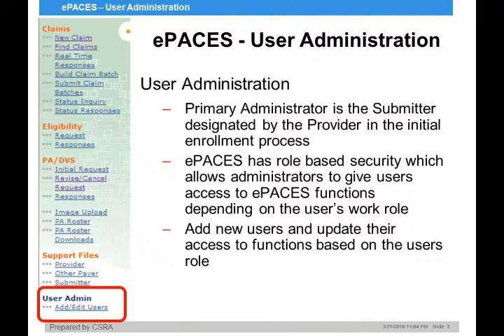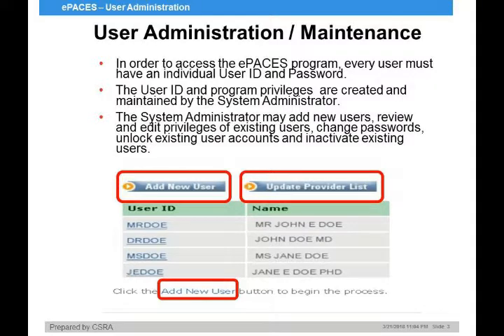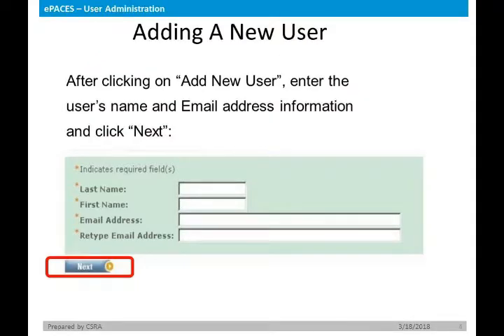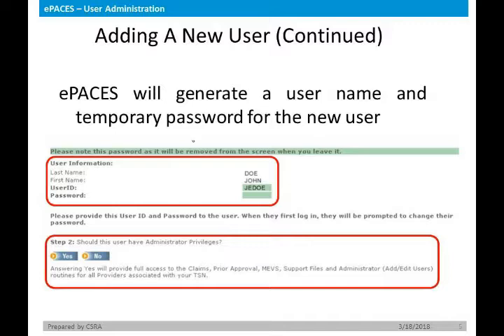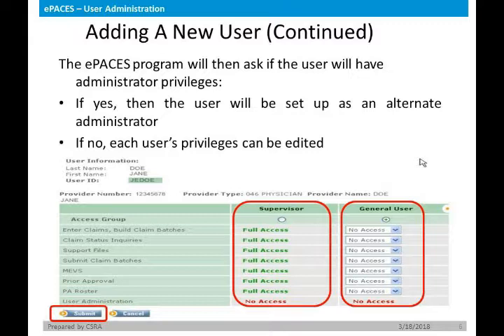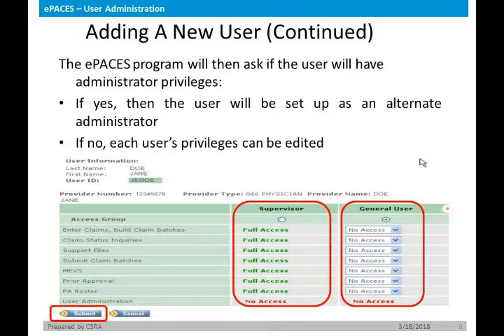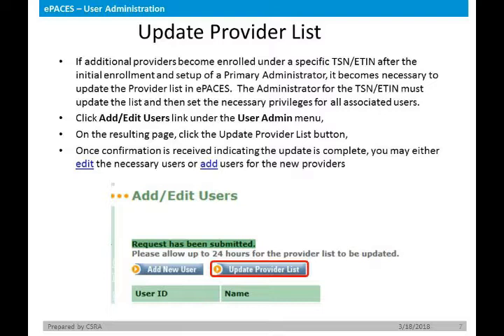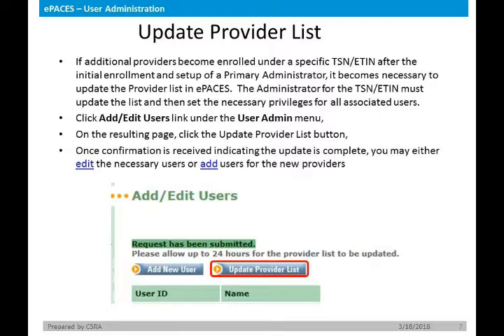ePACES User Administration